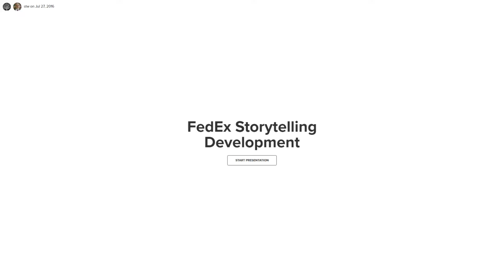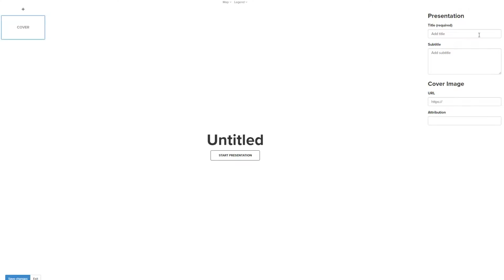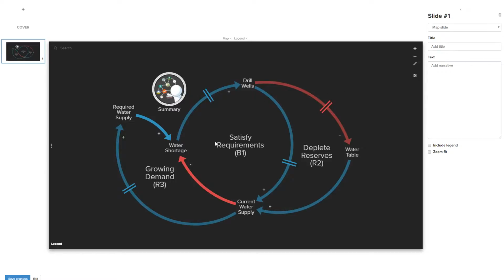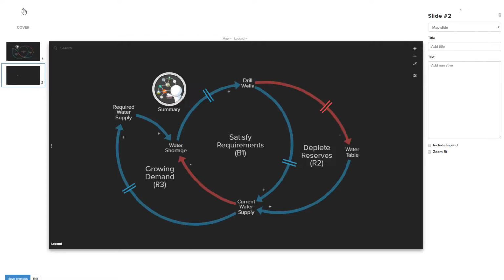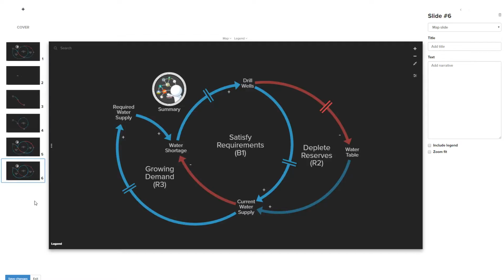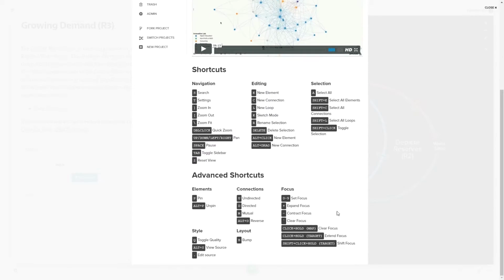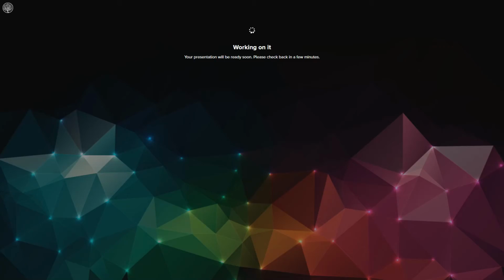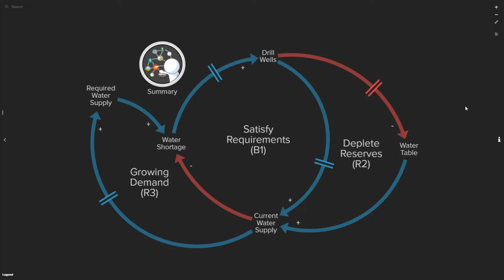FedEx Storytelling Development xRev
How I use the presentation development capabilities in Kumu to rapidly develop presentations.